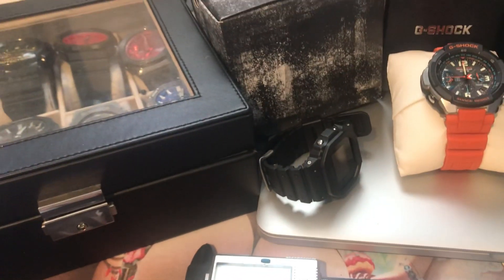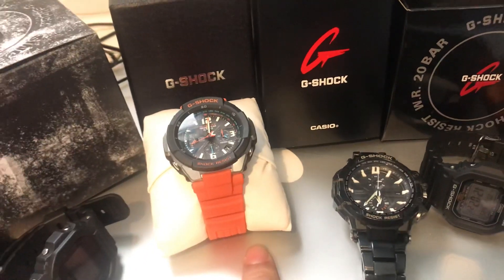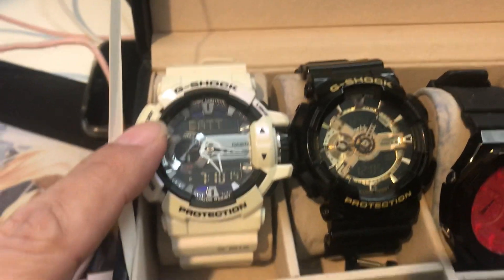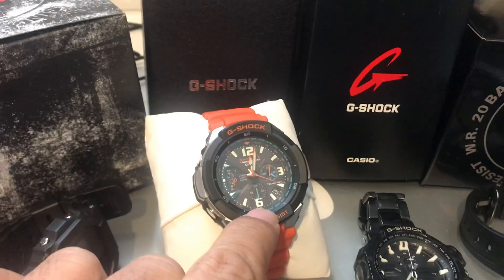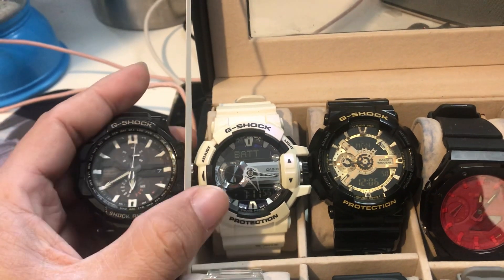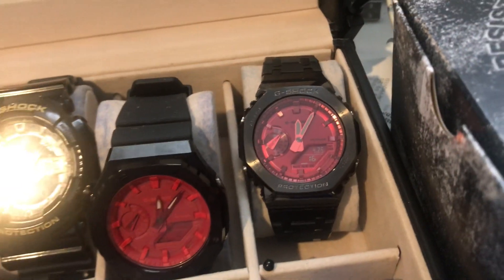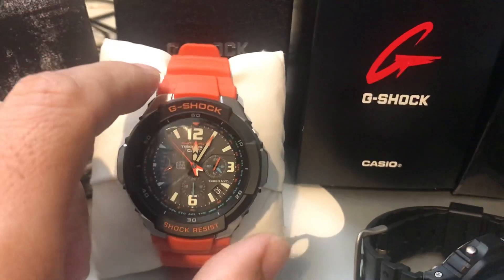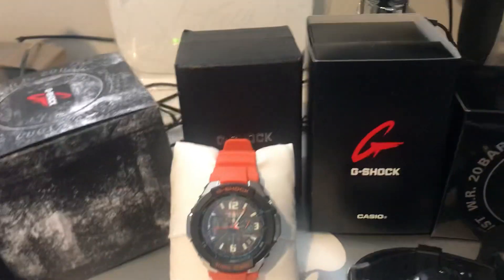Backup ยืมเพื่อน gshock day 2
Day 2 backup

Backup ครับ ติดตามเรื่องราว gshock day กับ ช่อง นาฬิกายืมเพื่อน